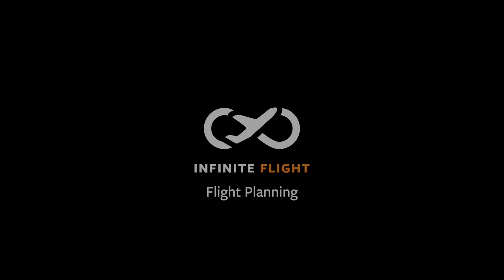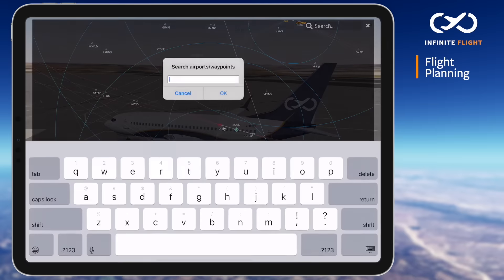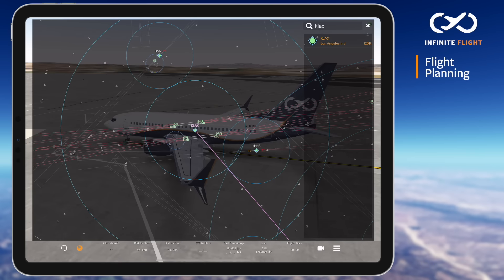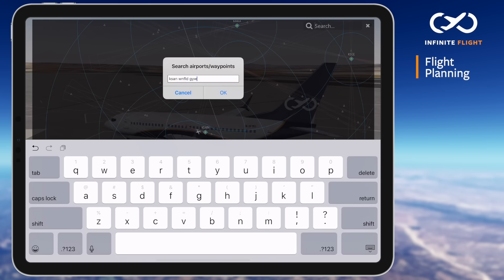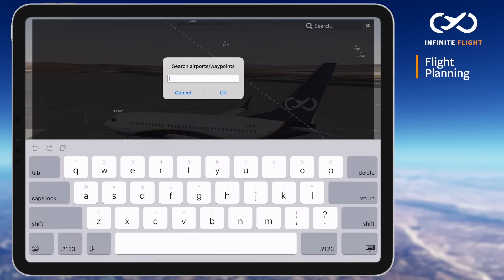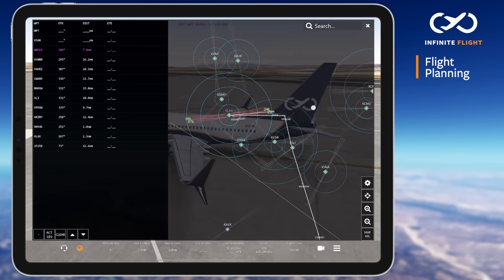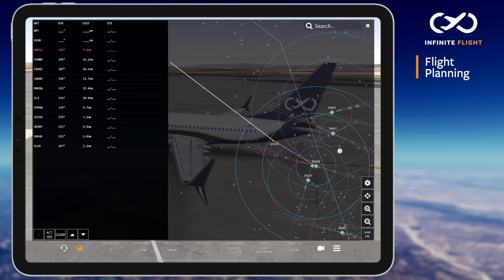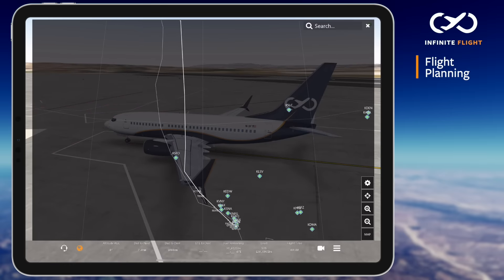Flight Planning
Flight Planning in Infinite Flight is an easy to use and important feature. Plan your route like a pro while Tyler shows you around the Infinite Flight map. In this tutorial you'll also learn a few tips and tricks along the way.